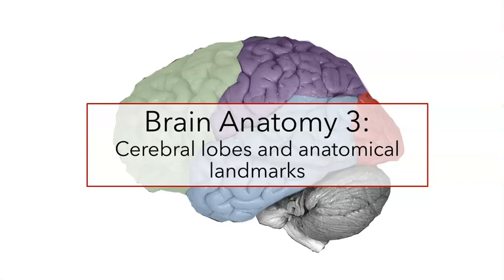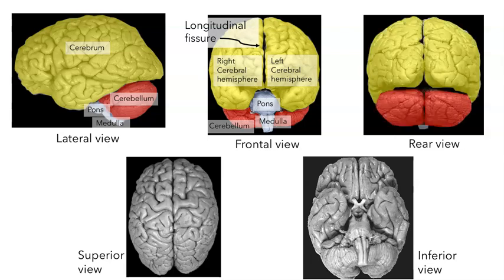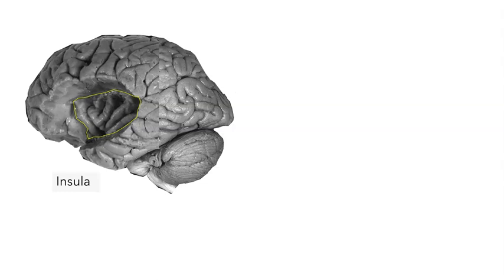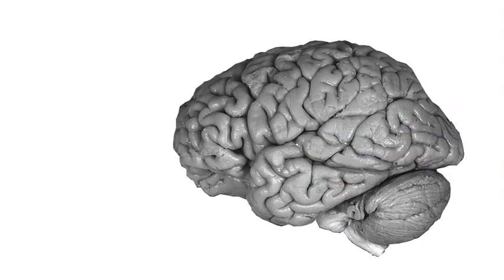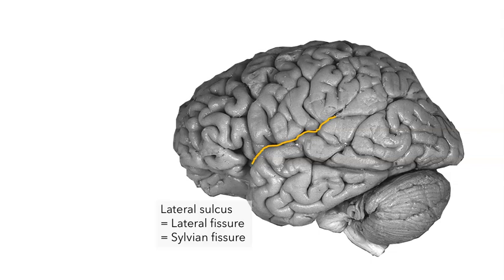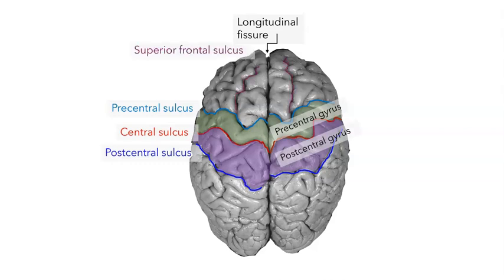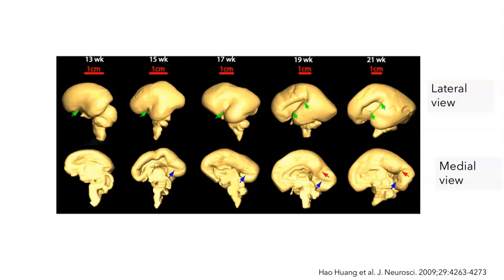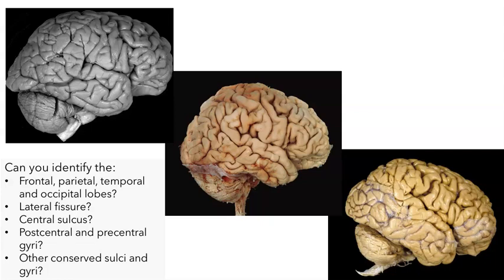Cerebral lobes and landmarks